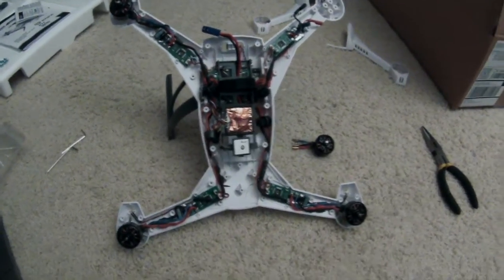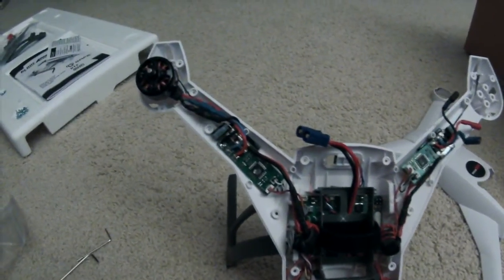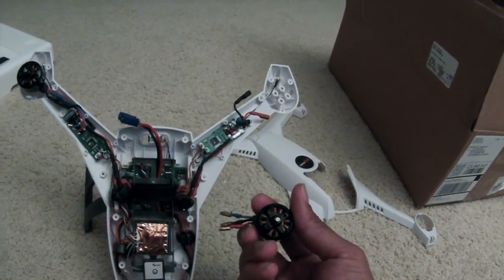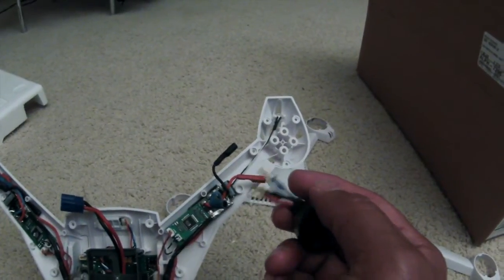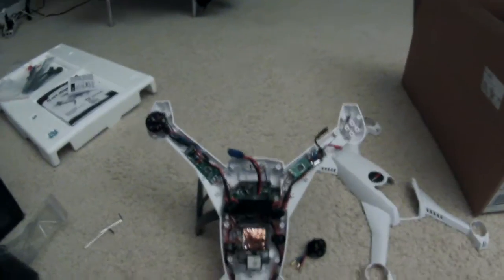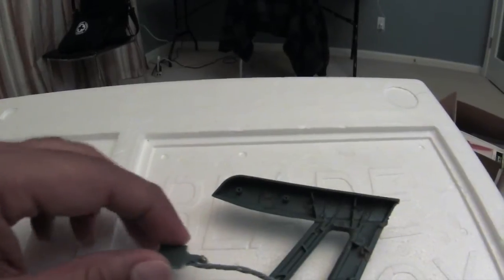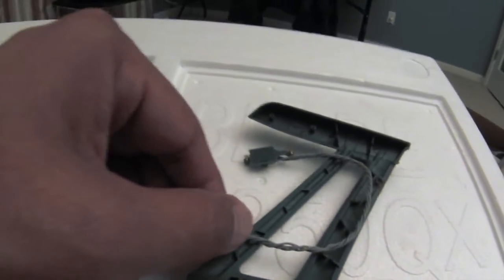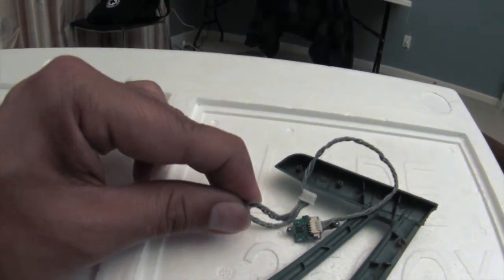350 QX rebuild part 2: What's inside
As part of my 350 QX rebuild, after my crash, I wanted to show the electronic guts and offer some tips if and when you decided to open and repair your QX.